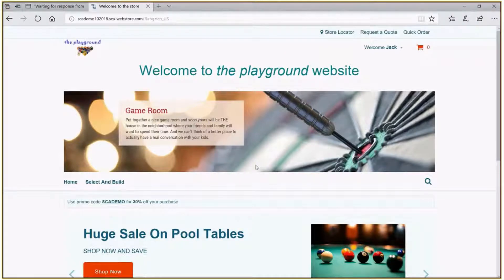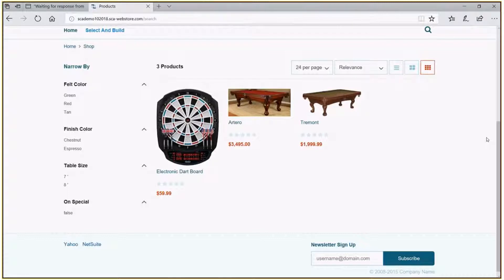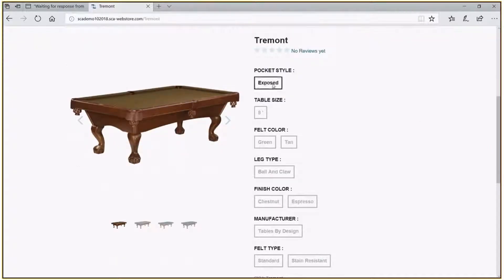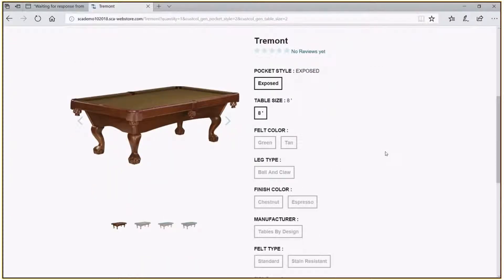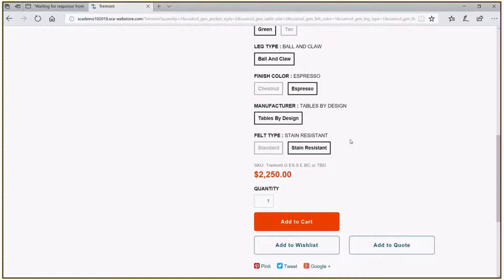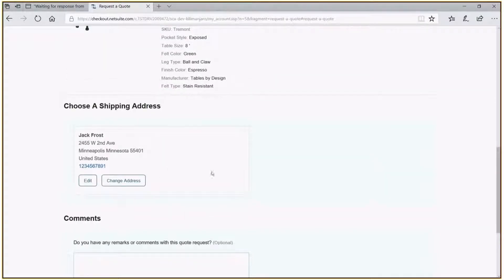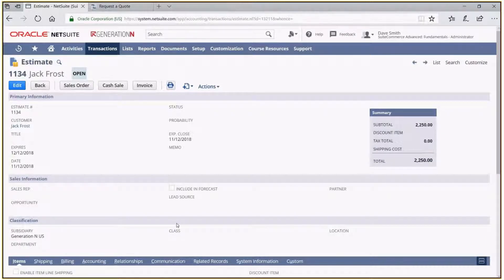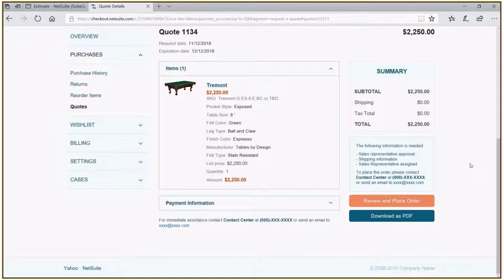BTM NetSuite Demo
Demonstration on using NetSuite SCA to show dynamic changes to selected items and pricing.